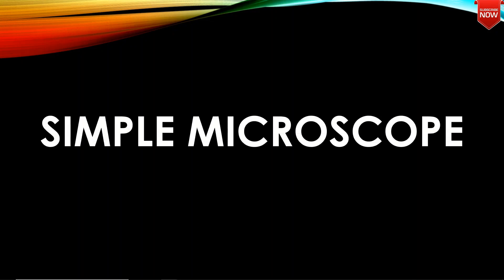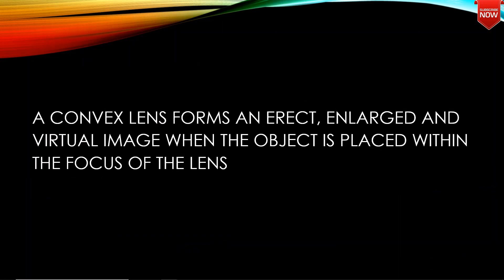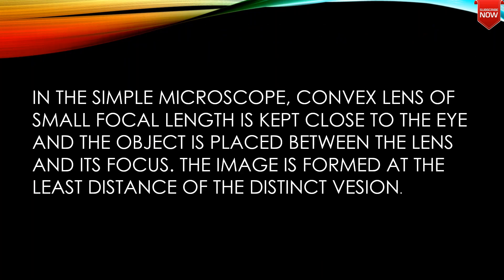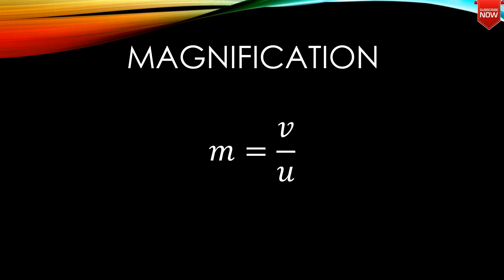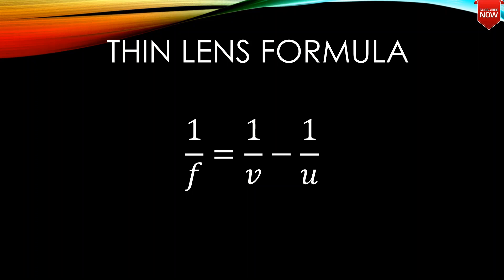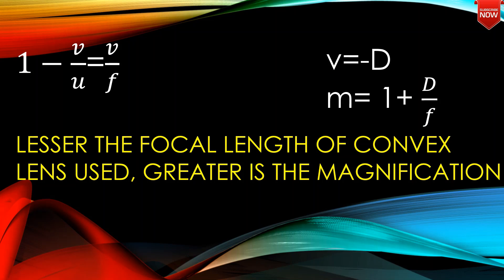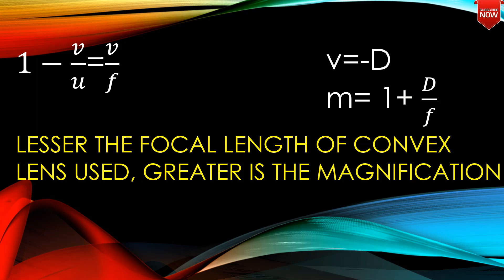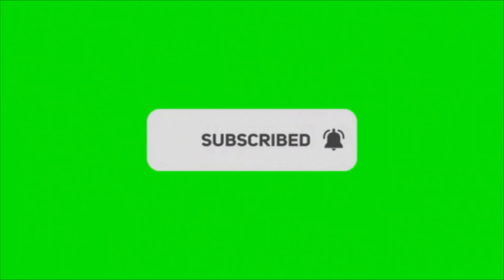Simple Microscope | Ray Optics | Physics | Simple Microscope Class 12 | Simple Microscope Malayalam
In this video i am telling about, Simple Microscope in Malayalam
1.WHAT IS SIMPLE MICROSCOPE
2.SIMPLE MICROSCOPE
3.MAGNIFICATION
4.THIN LENS FORMULA